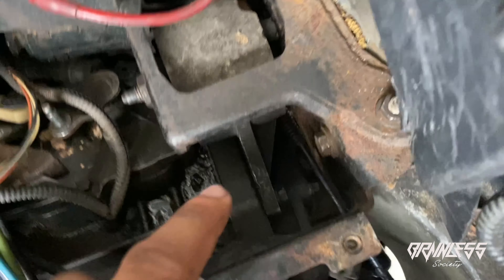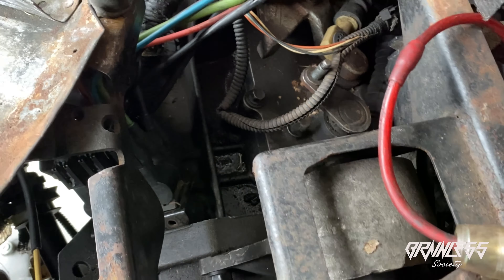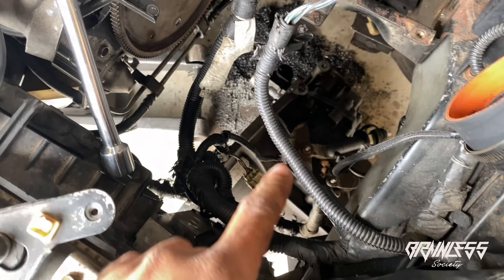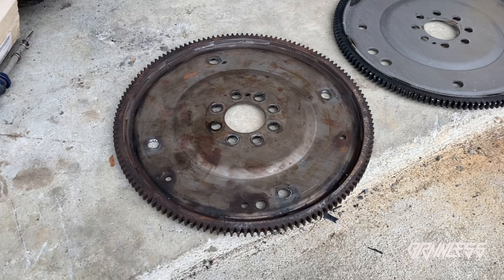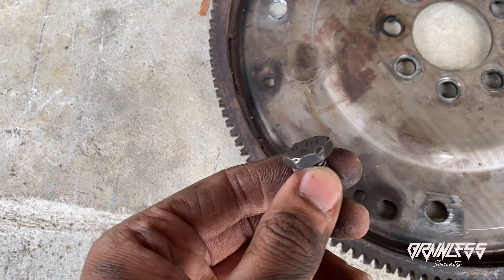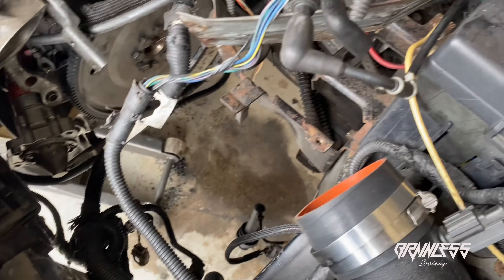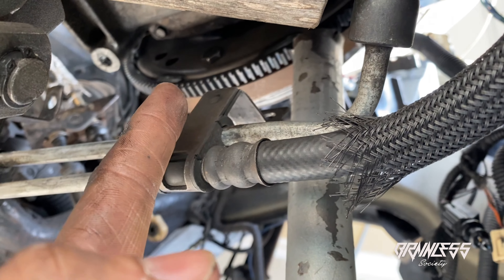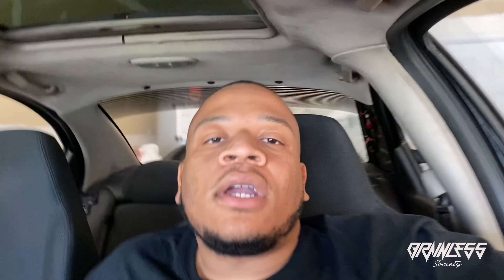New Flex Plate is In! (SRT4)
The new flex plate is in! We're going to leave the transmission out of the car for the time being. We still have to get axles, exhaust, brakes, and wheels. But none the less making progress on this build.